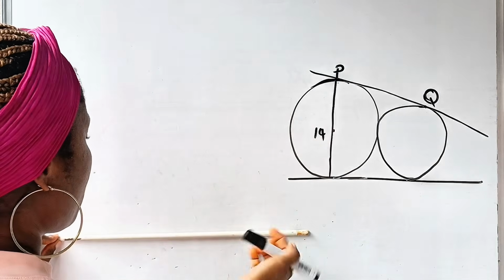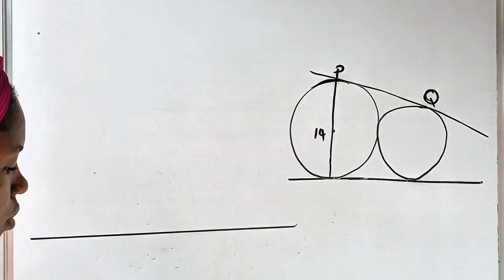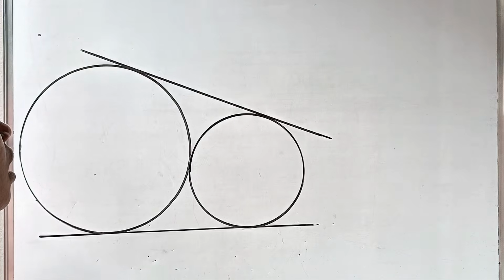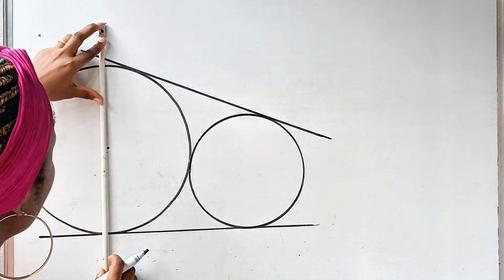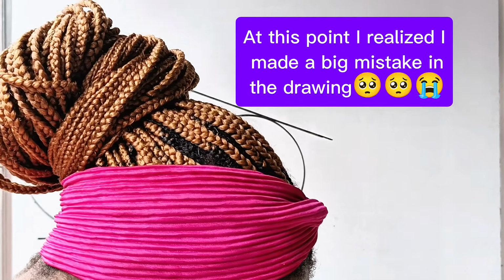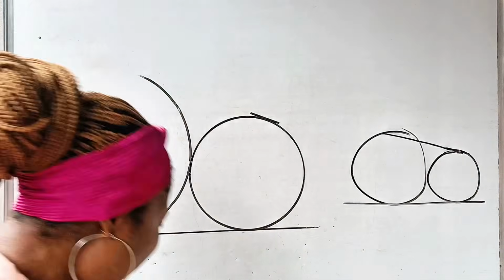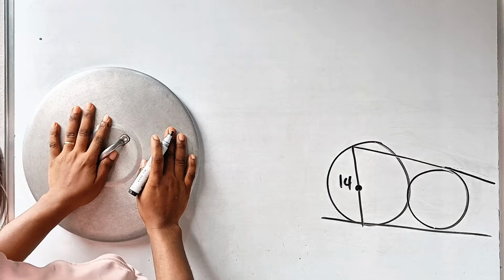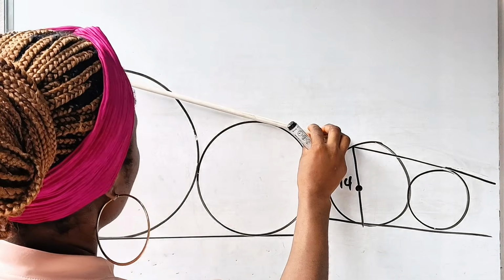My Funny Geometry Drawing Challenge/ behind the scene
I tried drawing this geometry problem without a single piece of geometry equipment… and let me tell you, the struggle was real! 😅 In this behind-the-scenes video, you’ll see all my funny mistakes, creative improvisations, and the chaotic yet fun process of trying to get it right with just what I had around me.

But don’t worry—my full math tutorial video solving this question is dropping soon! 🎉 I’ll show the proper step-by-step solution so you can learn it easily without all the chaos.

Join me in JJ online maths class for more fun, creative, and educational math content.